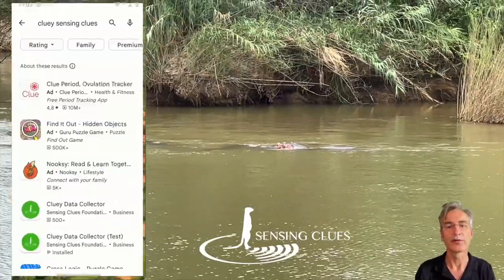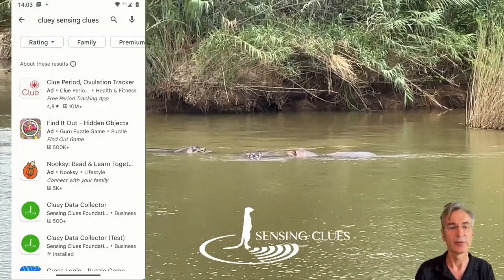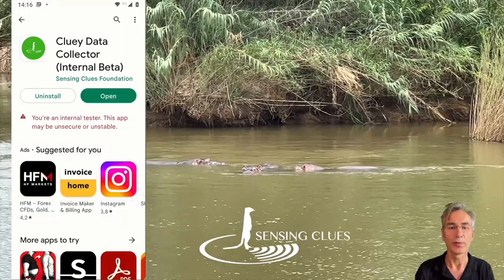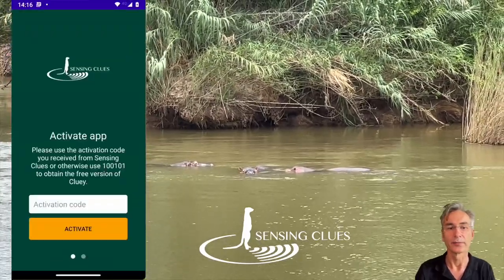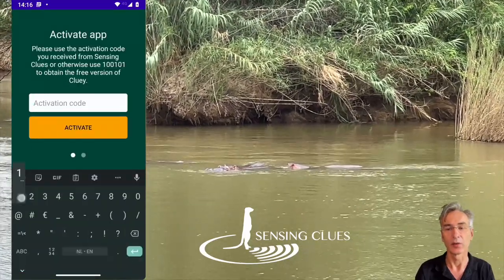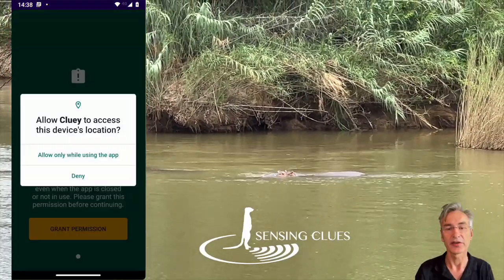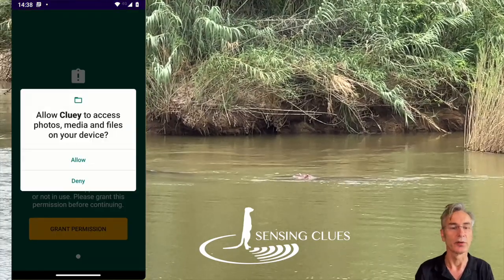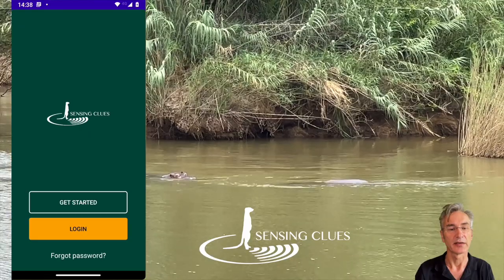Cluey Lesson 1 Download and Install